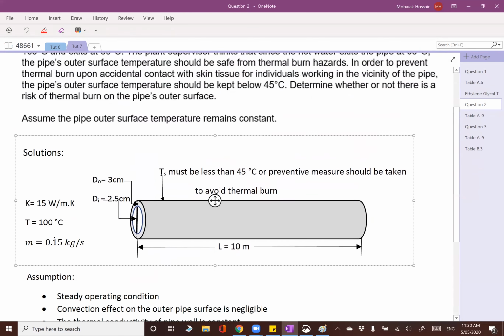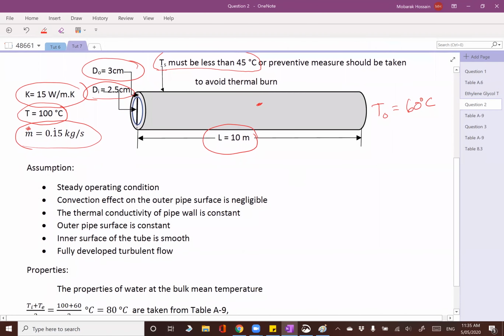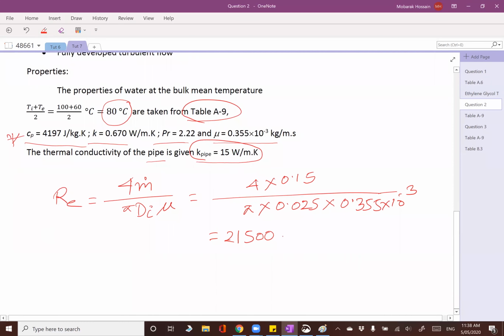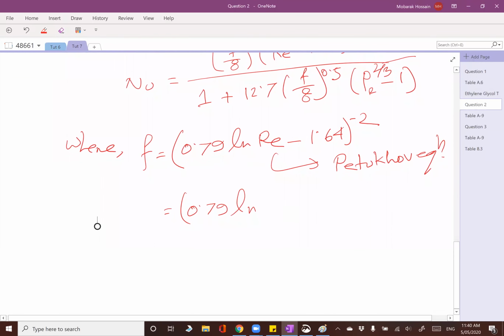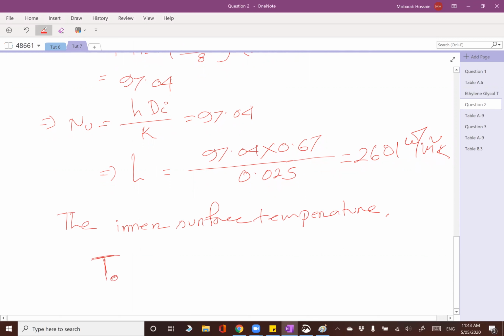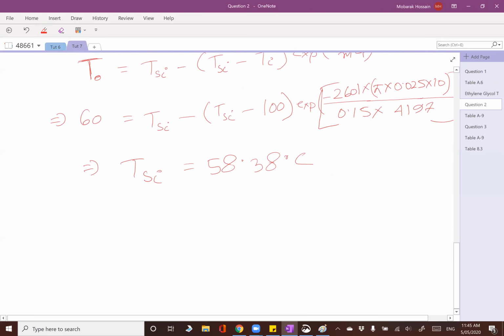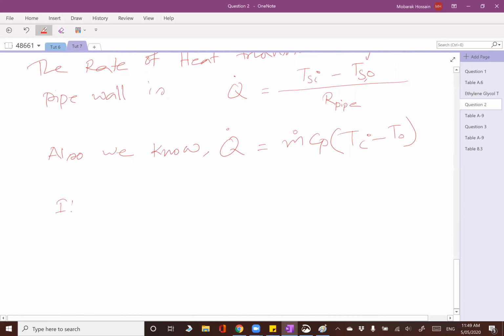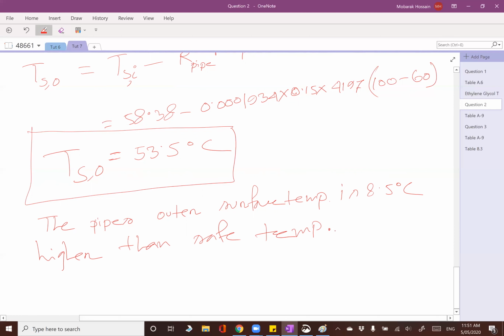Turbulent flow in tube example